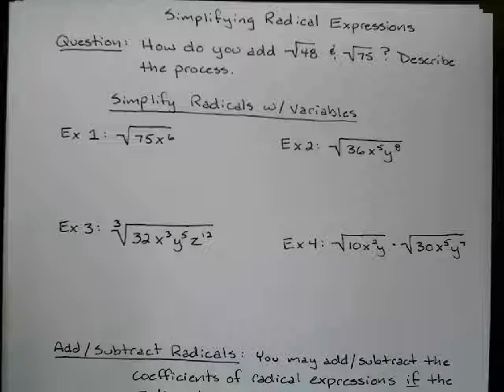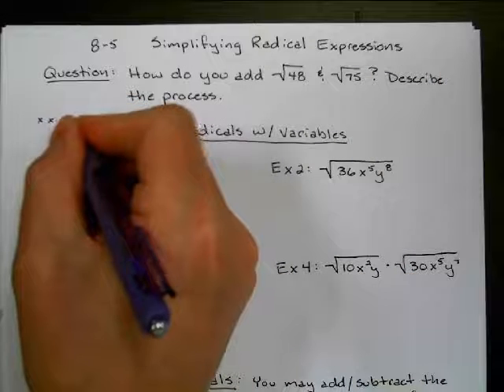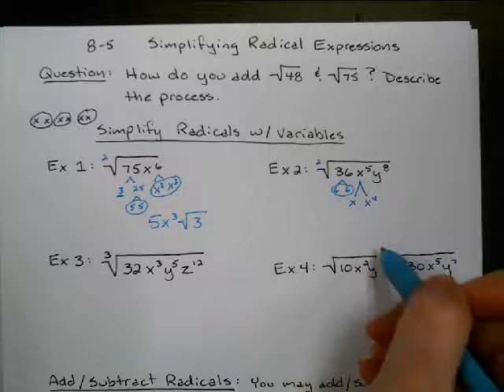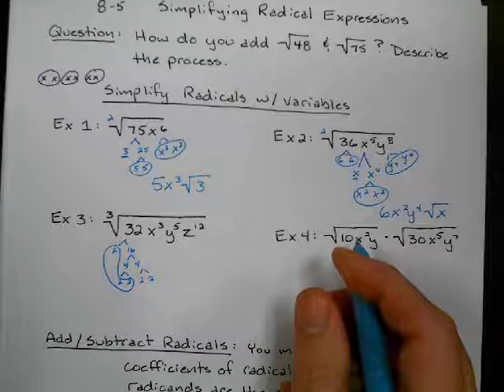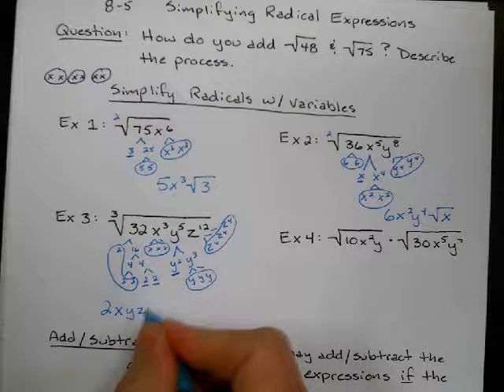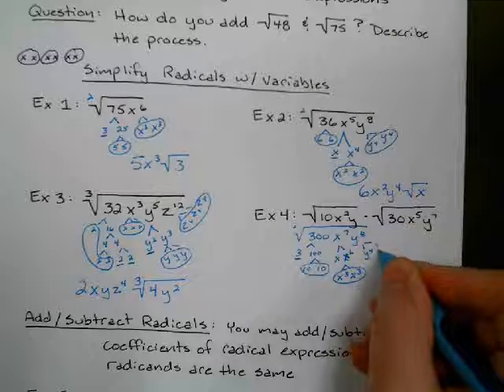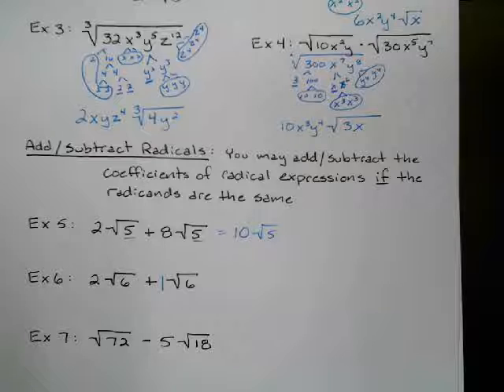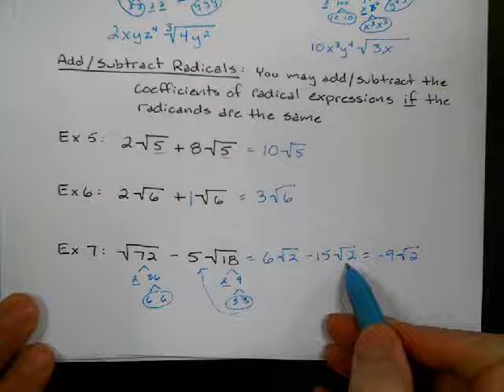Math 2 Lesson 8-5 Simplifying Radical Expressions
Adding/Subtracting Radical Expressions
Reducing Radical Expressions with variables